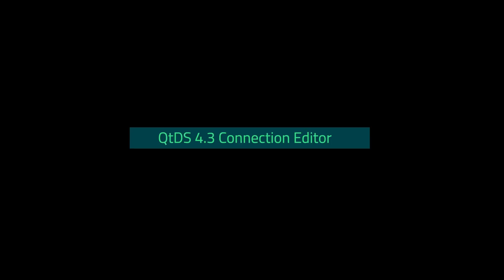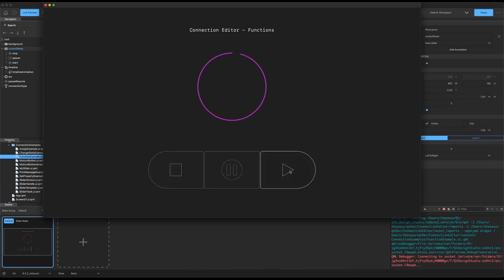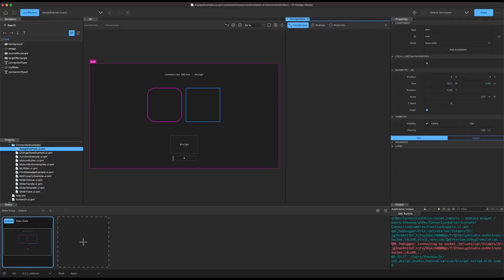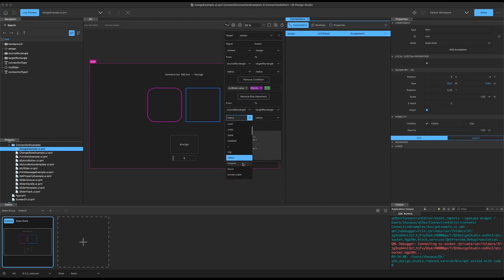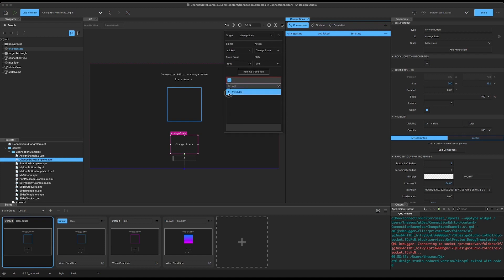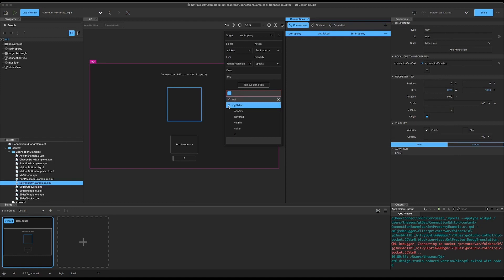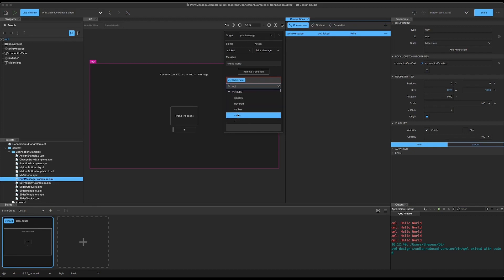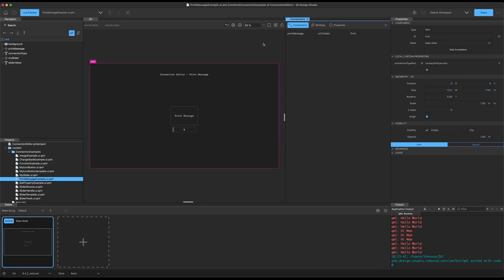Connection Editor | Qt Design Studio 4.3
This demo video showcases the new Connection Editor in Qt Design Studio 4.3 release.